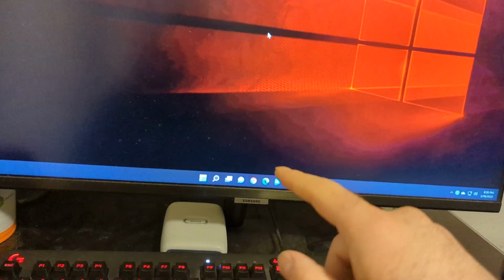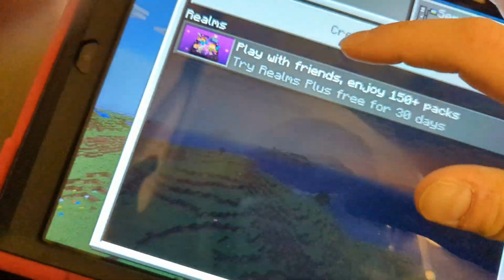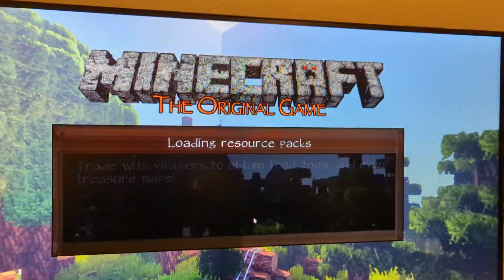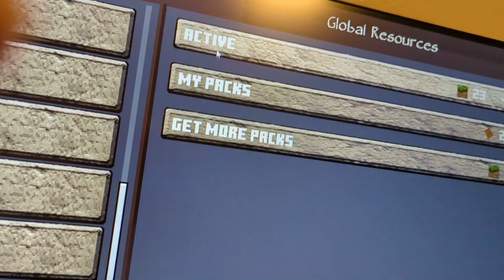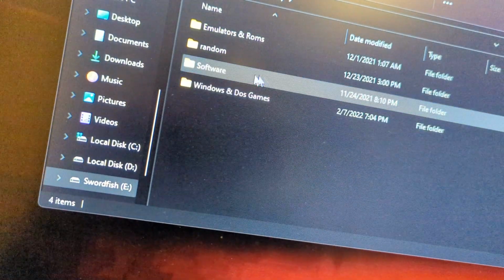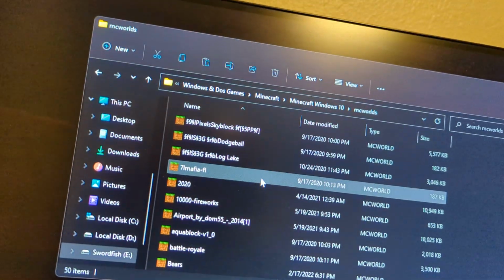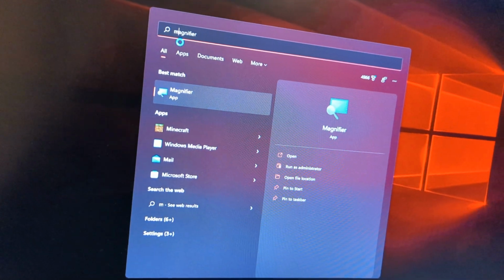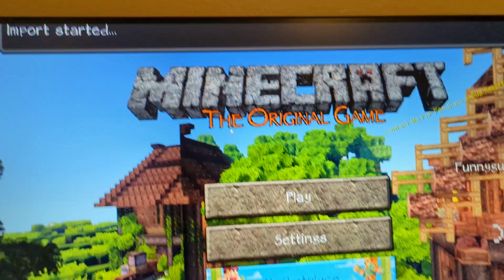How To Install mcpack/mcworld on Minecraft windows 10 Bedrock Edition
Herse how you put mcpack/mcworld in minecraftt windows 10

1. Download your mcpack or mcworld
2. Move your files to save folder usb drive or on your pc
3. Open the mcworld and hit play your world should load up there
4. For mcpacks go settings click on clobal resorces and choice a texture as you would from the minecraft store
5. Enjoy and here are some world i made and some i found mine are
2020
swordfish
cave living
high living
and some others i will also be adding some mcpack texture packs and shaders

Ps Im going to be giving winrar with the files as welll 32 bit and 64 bit